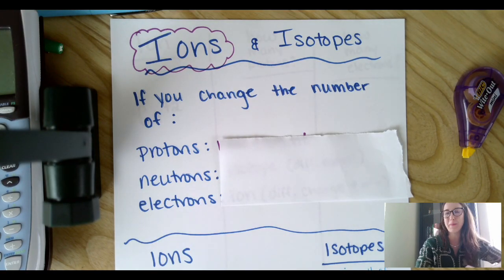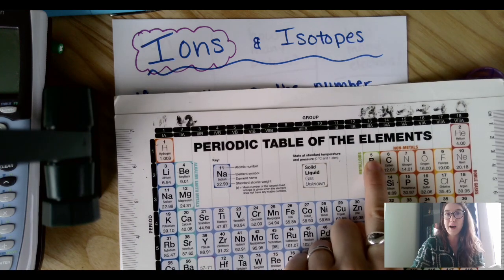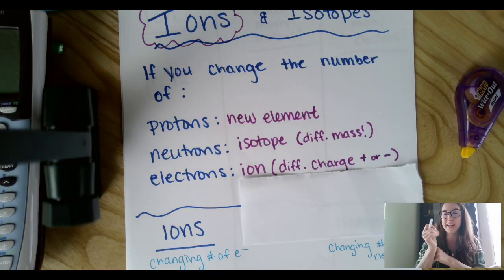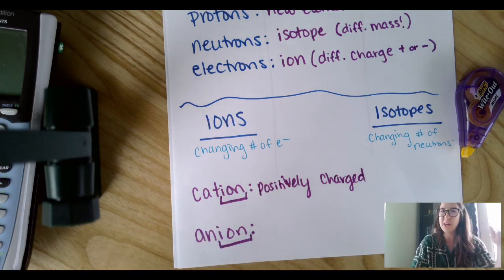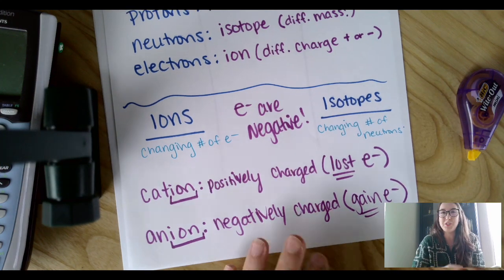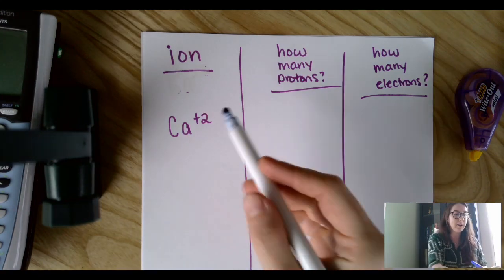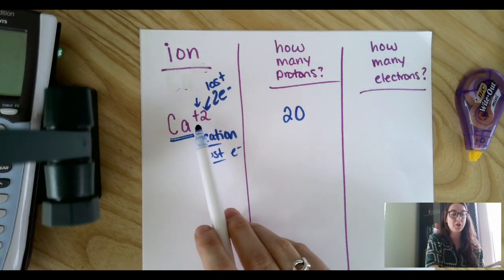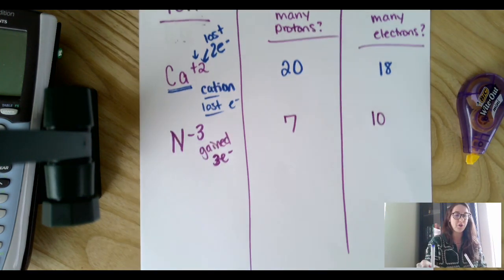Calculating Electrons for Ions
In this video, I will go over what an ion is and how to determine the number of protons and electrons for ions.